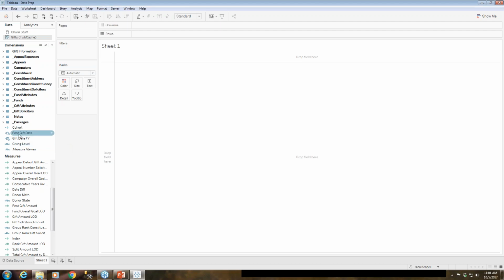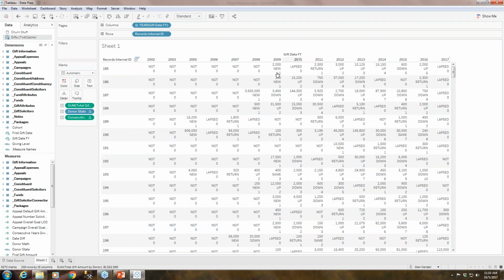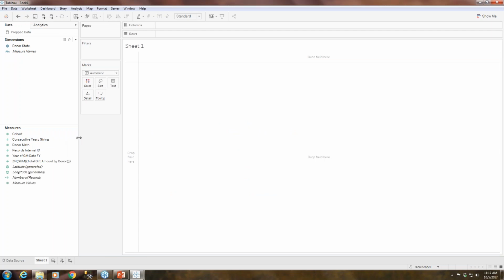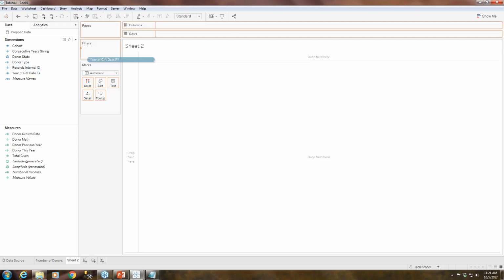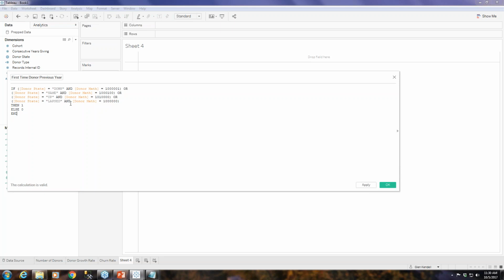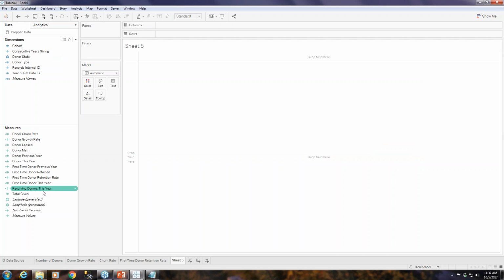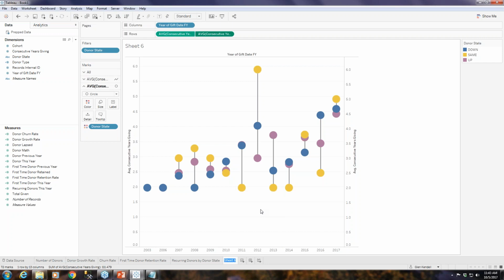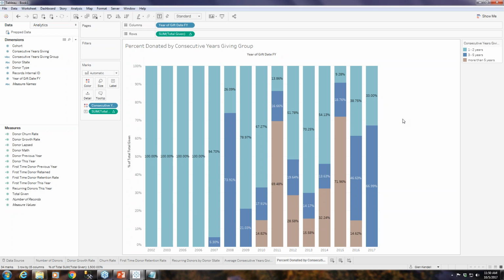Donor Retention, Churn and Other KPIs using Tableau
Learn how to track key donor yardsticks such as donor growth donor retention, churn, upgrades and downgrades.

We will be using Tableau 10.3 Desktop along with data from The Raiser's Edge.